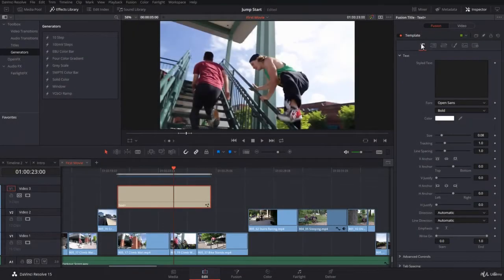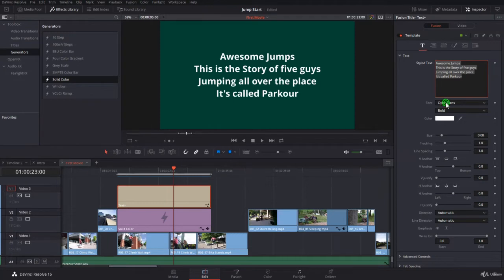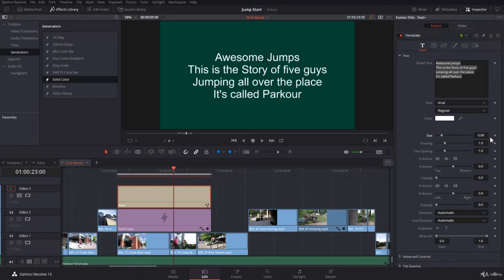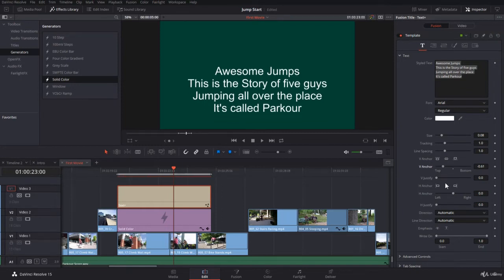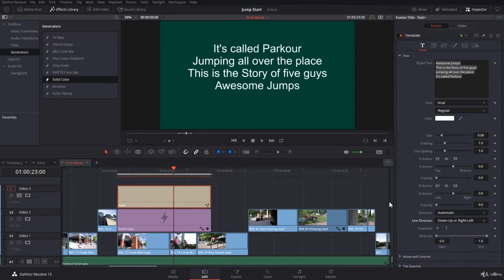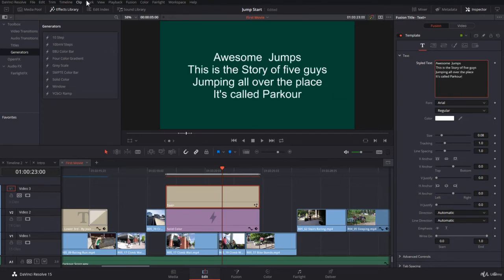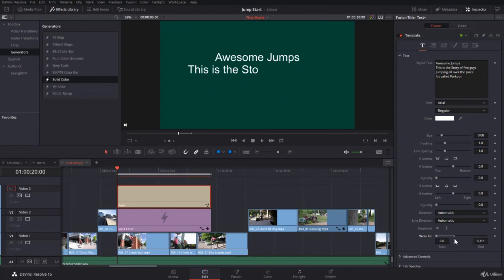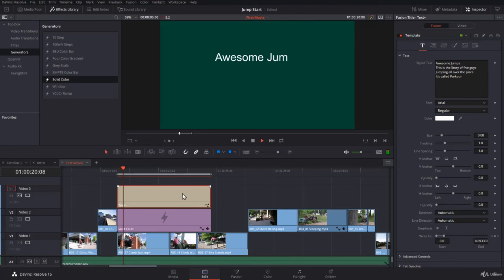Davinci Resolve Tutorial 110 Fusion Text Directions and Write On in the Text Tab